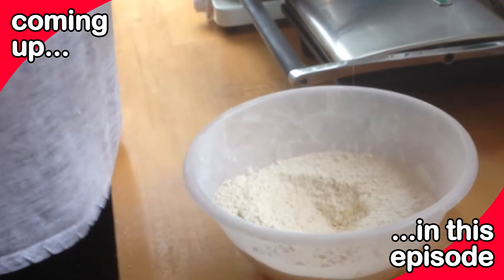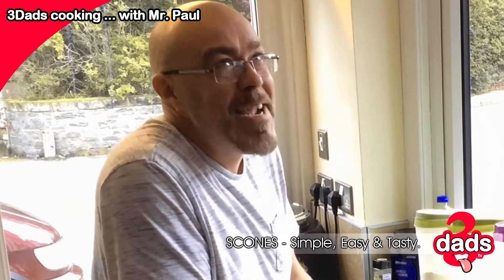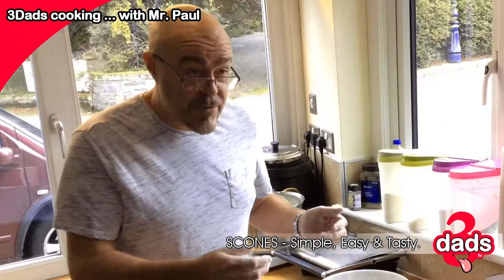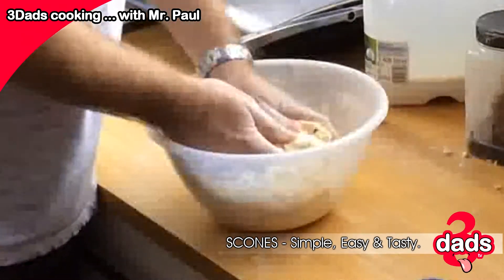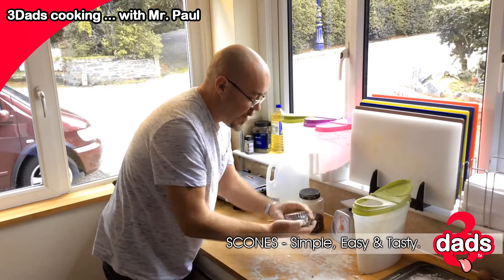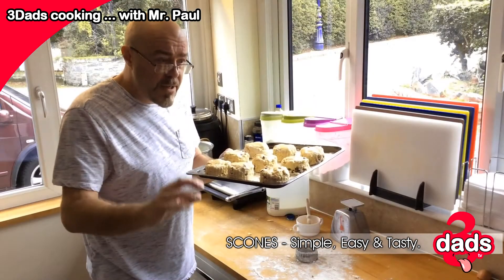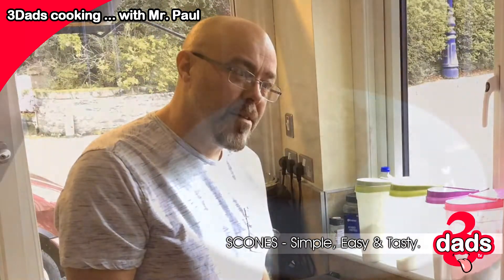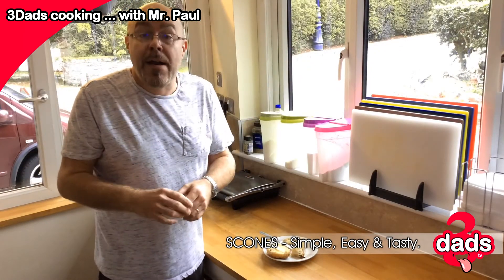HOW TO MAKE SCONES - Easy, Simple and Tastiest Recipe. BEST RECIPE FOR ALL ABILITIES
3Dads Mr Paul shows you how to make the perfect tasting scone. Both the recipe and the method are simple, quick and easy to make.

If you want to bake this recipe for Scones and even try it out with your kids, then all you need is:

RECIPE FOR SCONES

✔ 1lb (450g) Self Raising Flour
✔ 4oz (110g) Castor Sugar
✔ 4oz (110g) Salted Butter
✔ 2 Eggs
✔ 200ml (7 fl oz) Milk
✔ Sultanas optional